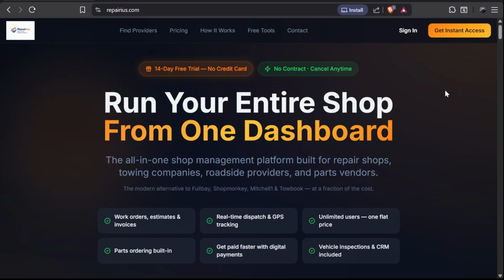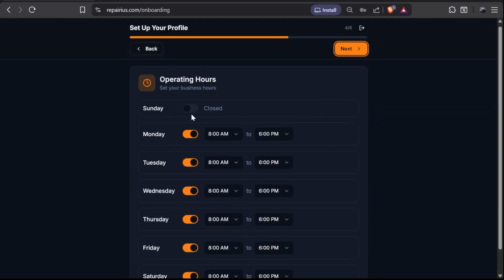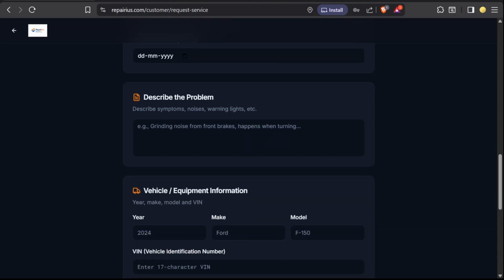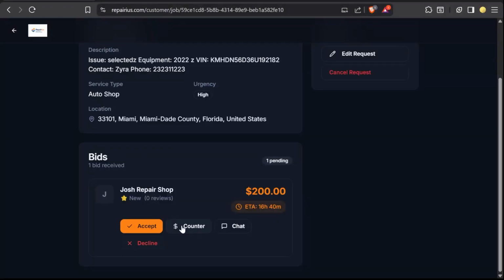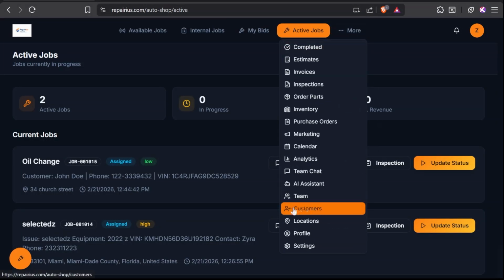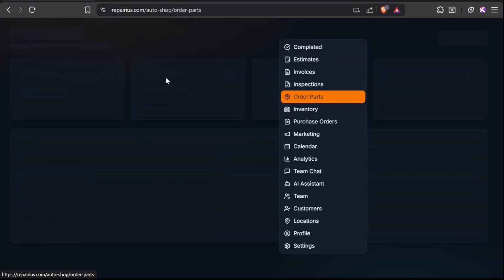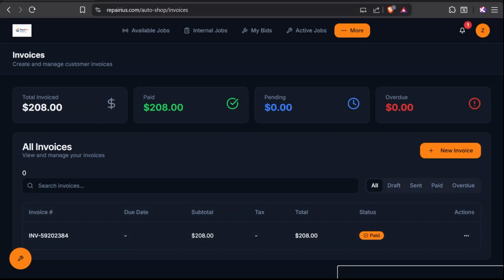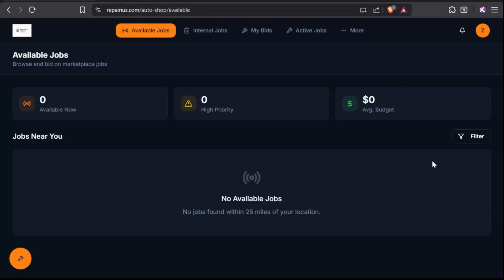This AI Tool Runs My Entire Auto Repair Shop - Repairius Complete Tutorial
Running an auto repair shop usually means juggling multiple tabs—parts ordering, job tracking spreadsheets, labor guides, emails, and invoices. It’s chaotic and slows everything down.

In this video, I test Repairius, an all-in-one platform designed to run your entire auto repair business from a single dashboard. From customer intake and job tracking to AI diagnostics, parts ordering, and approvals, Repairius aims to replace the messy stack of tools most shops rely on.

You’ll see a complete walkthrough of the platform, including how to onboard your shop, manage incoming jobs, use the built-in Mechanic AI assistant, order parts from local vendors, and send estimates for customer approval—without opening multiple tabs.

If you own or manage an auto repair shop and want to simplify operations, save time, and organize your workflow, this tutorial will show you exactly how Repairius works.